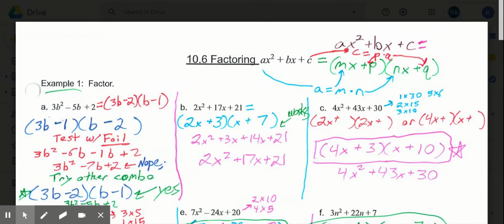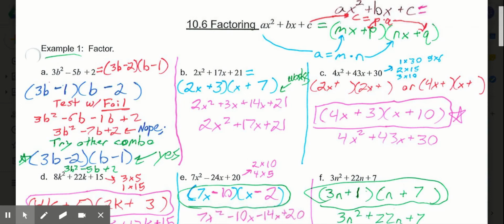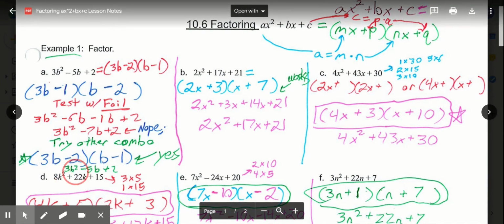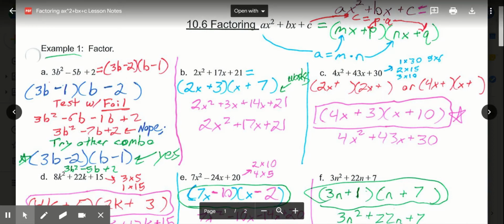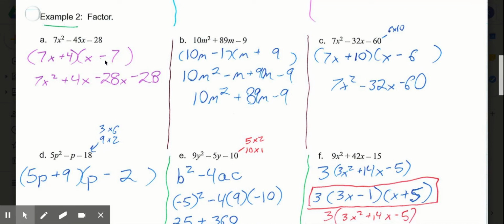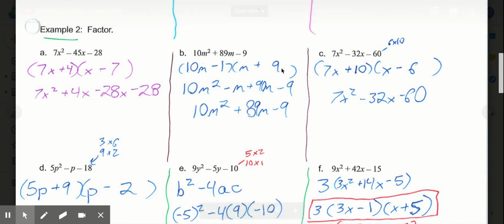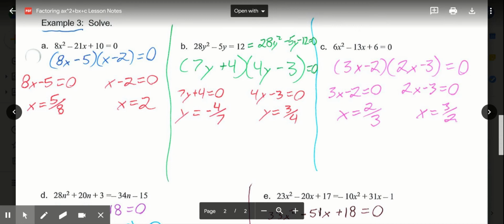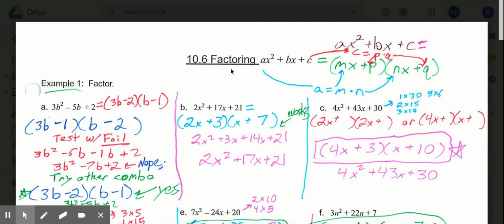Factoring ax^2+bx+c Video Lesson